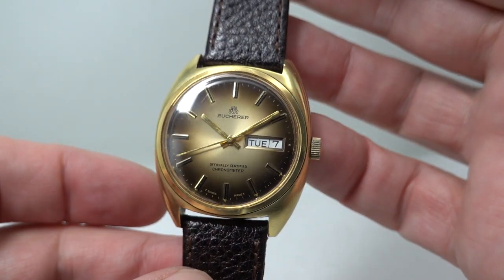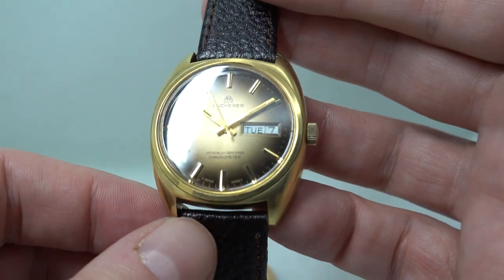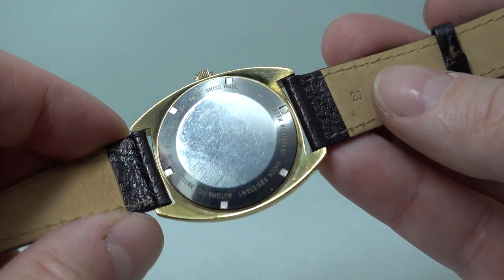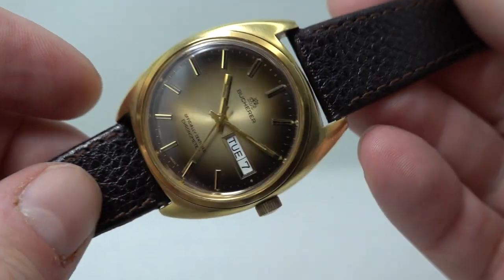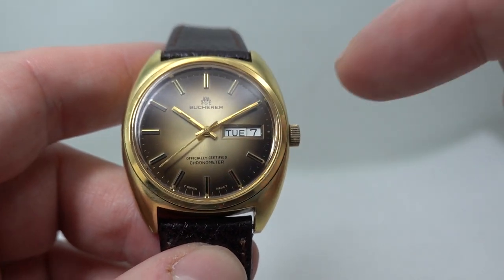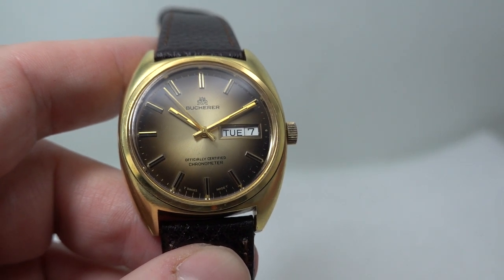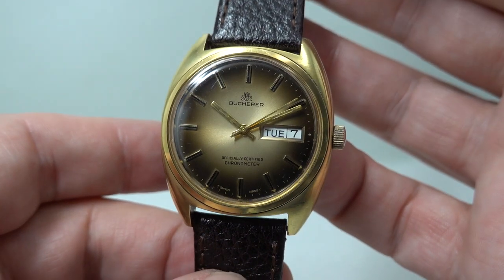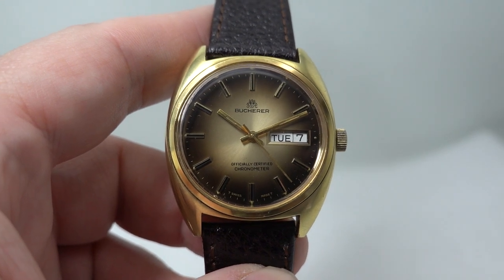c1974 Bucherer Automatic Chronometer men's vintage watch. Model reference 1558.